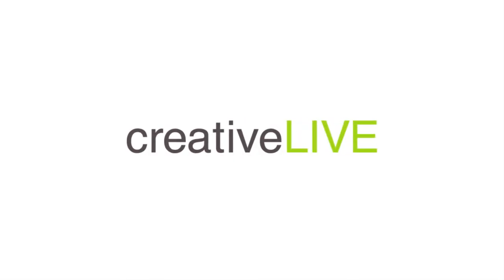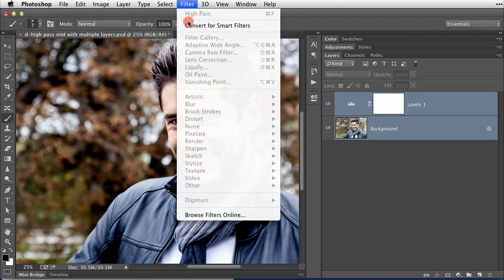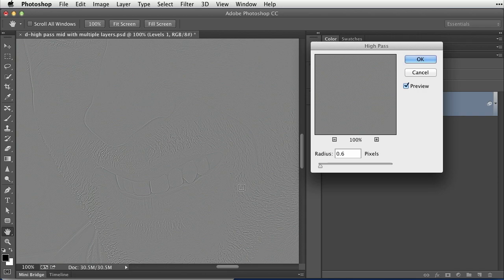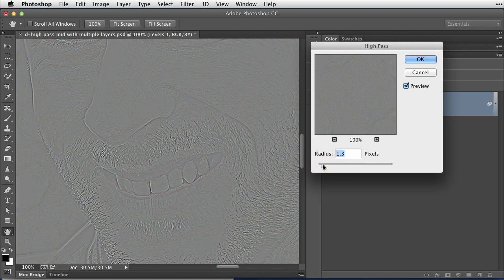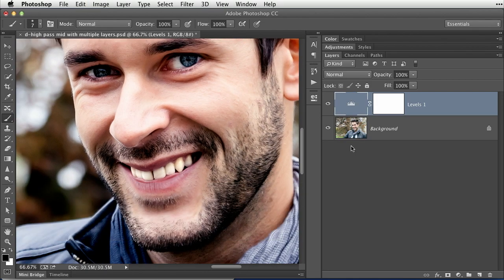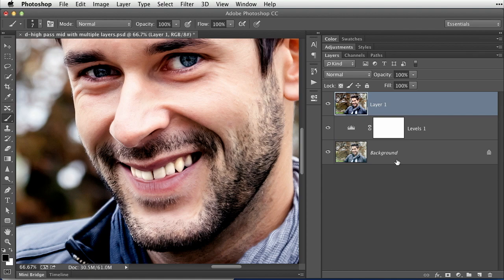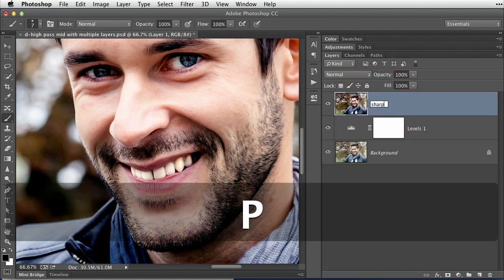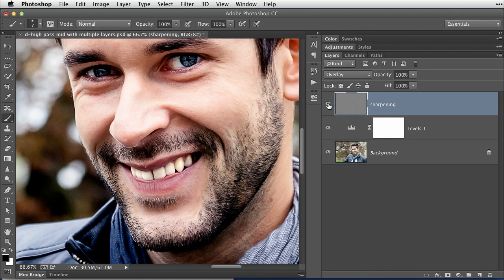Sharpening in a Multi-Layer Document with Lesa Snider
Lesa Snider demonstrates how to evaluate the impact sharpening will have on a multi-layer document. This clip is from a week of Photoshop training from creativeLIVE.